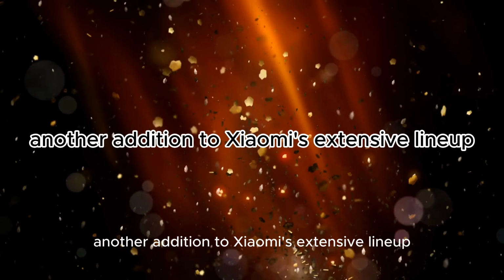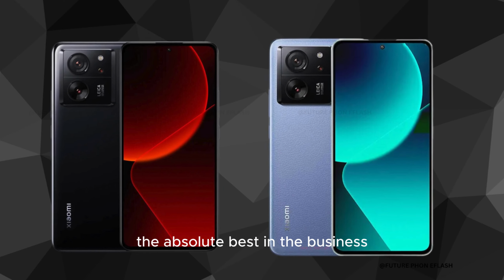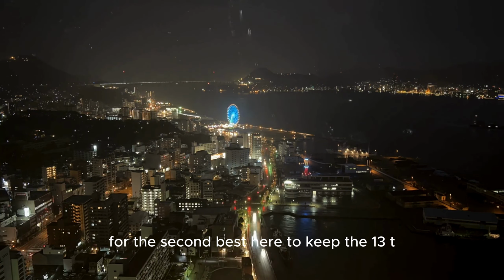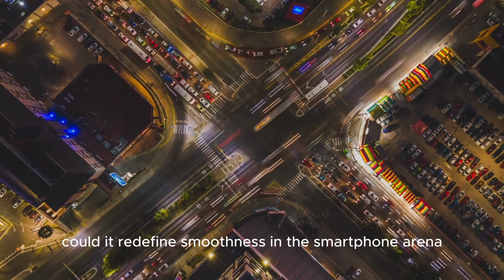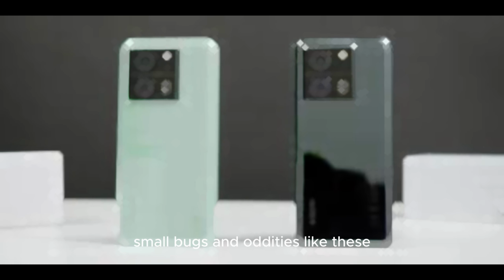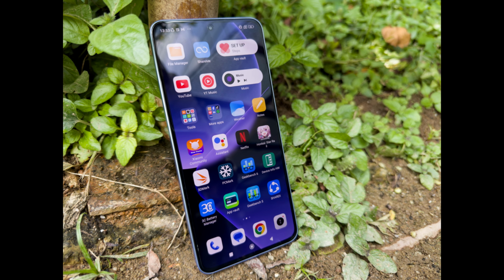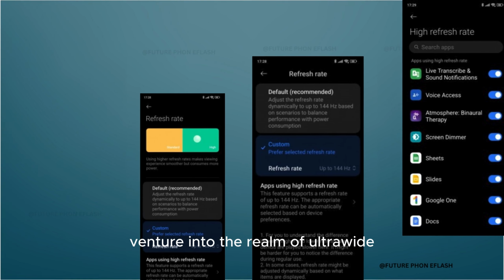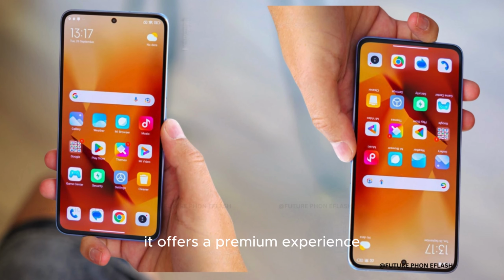Xiaomi 13T Pro - Full phone specifications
Introducing the Xiaomi 13T Pro – the epitome of high-performance and cutting-edge technology in the smartphone market. Boasting a state-of-the-art Snapdragon processor, this device guarantees lightning-fast operations and unmatched efficiency. Its advanced camera system is a dream for photography enthusiasts, capturing stunning visuals with crystal clarity. The AMOLED display brings visuals to life with vibrant colors and deep contrasts. With its robust battery life and fast charging capability, the Xiaomi 13T Pro keeps you connected longer, making it an ideal companion for tech-savvy individuals. Enhanced with 5G connectivity, it ensures seamless communication and browsing. Perfect for gadget reviews, tech comparisons, and mobile enthusiasts, the Xiaomi 13T Pro stands as a flagship device that redefines the smartphone experience.

© Check out our Usage Policy on how to use NCS music in your videos NCS Merchandise

00:00 - INTRODUCTION0
02:10 - DESIGN HANDLING
04:17 - VIBRATION  MOTOR
05:35 - SPEAKERS
07:54 - REFRESH RATES
09:38 - BIOMETRICS
11:20 - DISPLAY FEATURES
13:26 - PERFORMANCR SMOOTHNESS
15:13 - BATTERY LIFE CHARGING
17:15 - HYPER OS
19:19 - BUGS QUIRLS
22:33 - LAUNCHER RECENTS
26:06 - CAMERA
32:25 - CONCLUSION